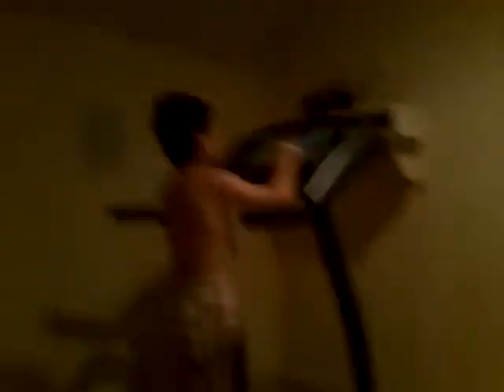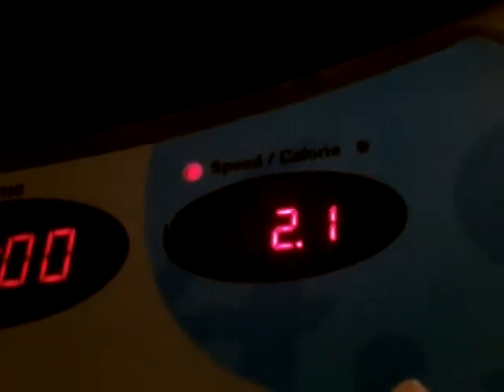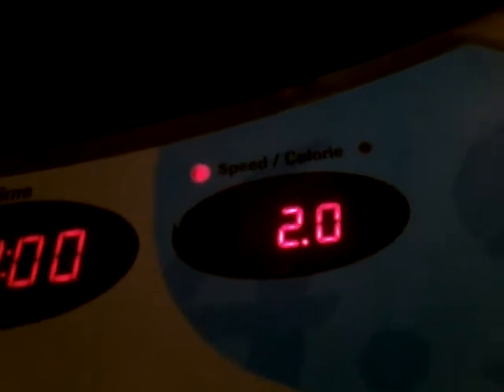July 17, 2020